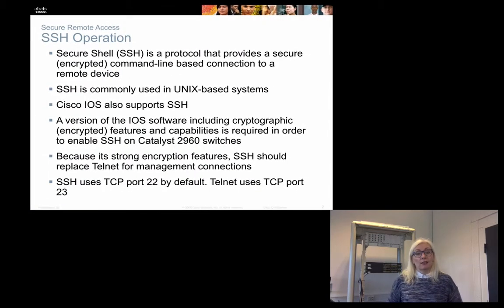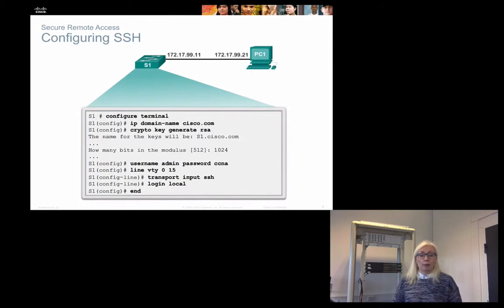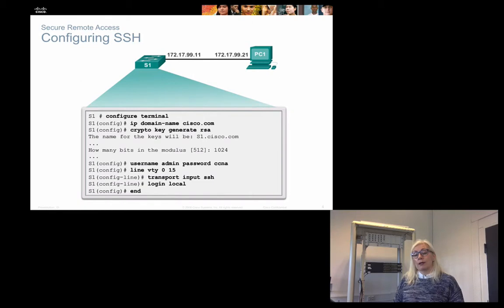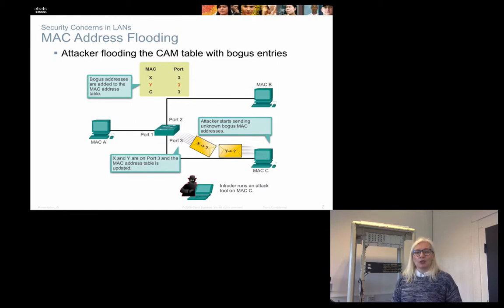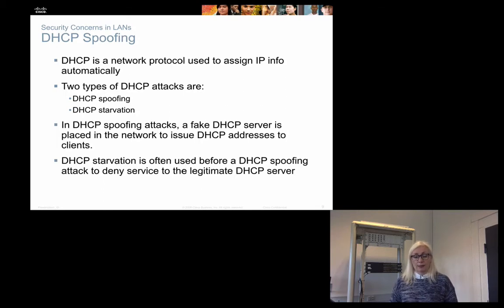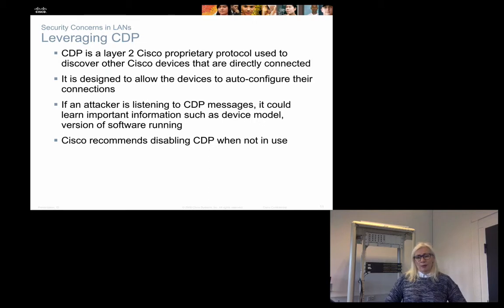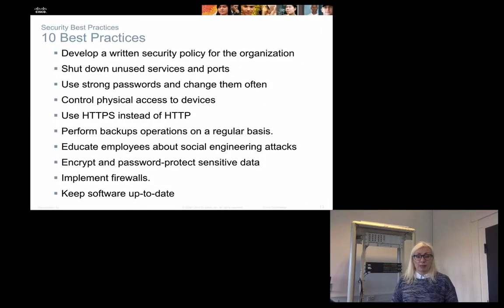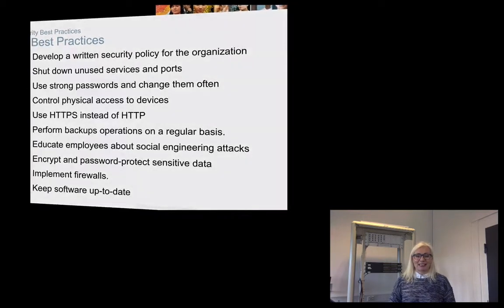CCNA2 5.2 Switch Security 1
Switch Security Concepts
SSH config
Mac Address flooding
DHCP Spoofing